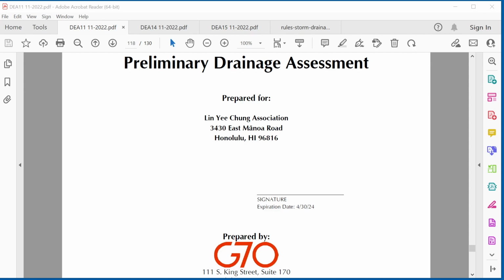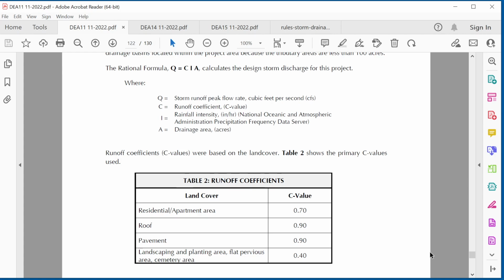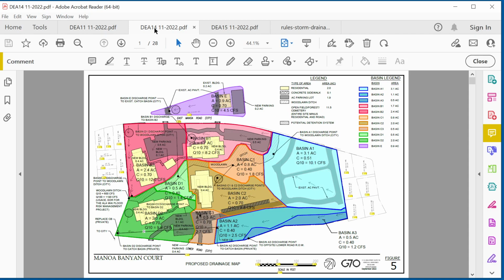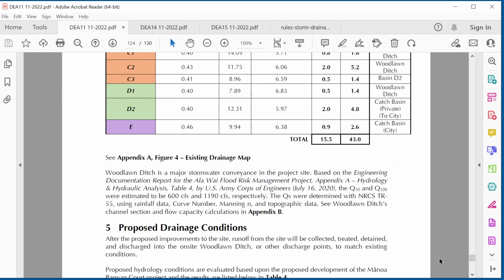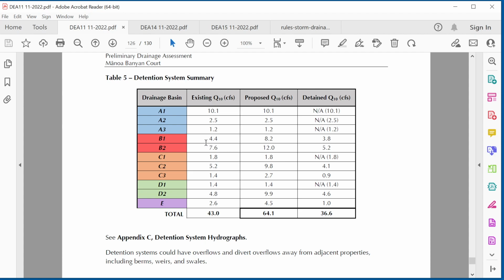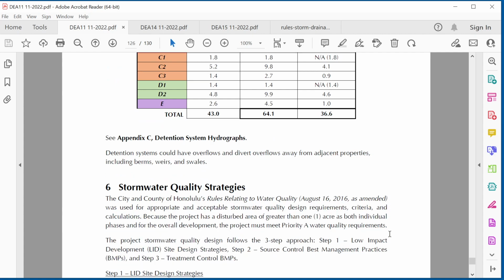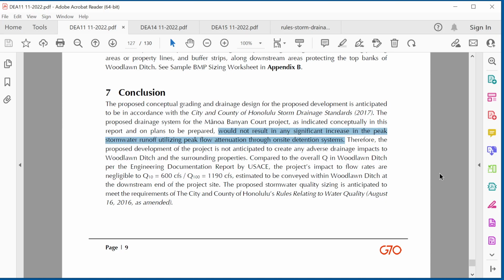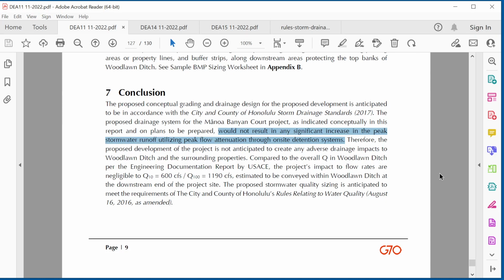Manoa Banyan Court: Drainage Assessment (1 of 2)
My personal take on the Drainage Assessment for the proposed Manoa Banyan Court (MBC) project.  This is part of the (second) Draft EA being submitted to DPP for review.

The DEA is publicly available through an in-person request at DPP, or through this

Please also contact the City's Department of Planning and Permitting (DPP) and/or your elected officials with your concerns.

When published through the Environmental Review Process, the public will have 30 days to comment.